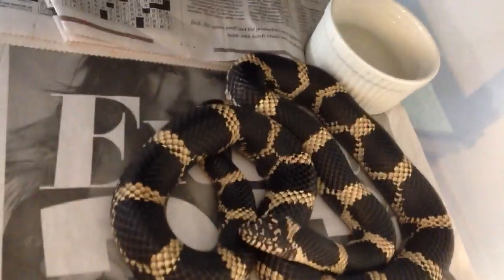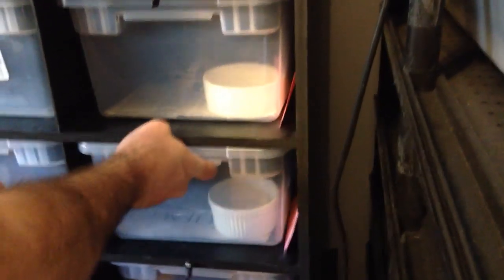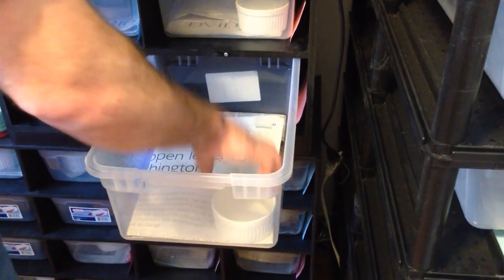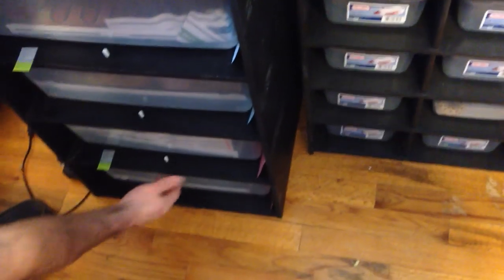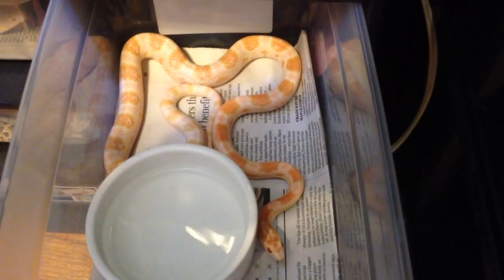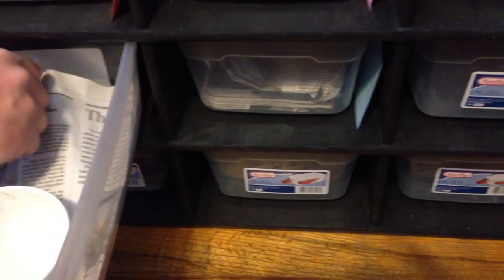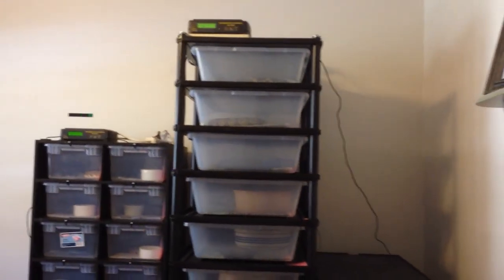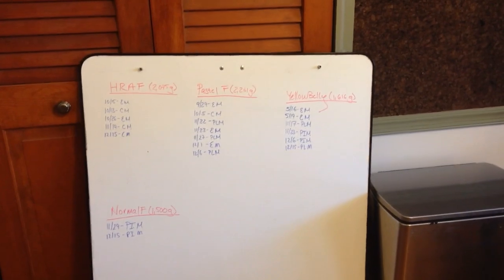Colubrid collection update 12/15/13. Corn, King, Hog nose s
Colubrid collection update 12/15/13.
Corn snakes
King snakes
Hog nose snakes